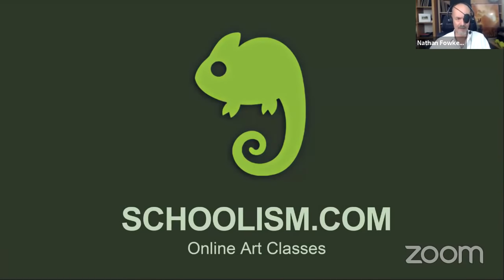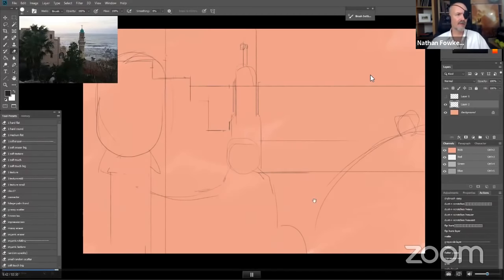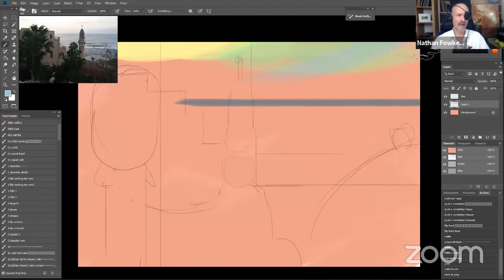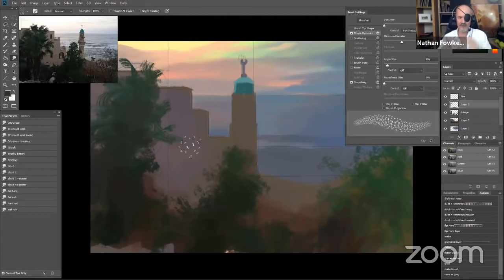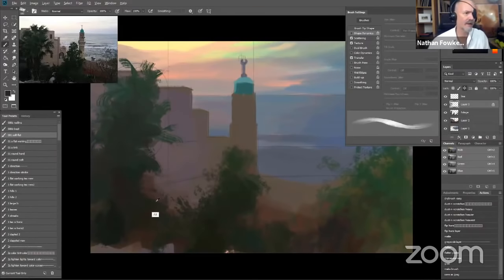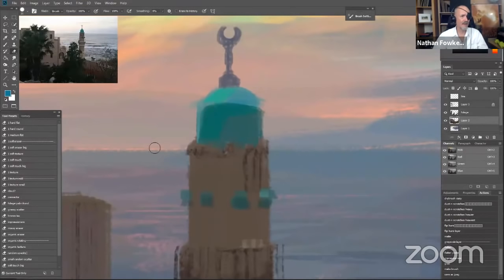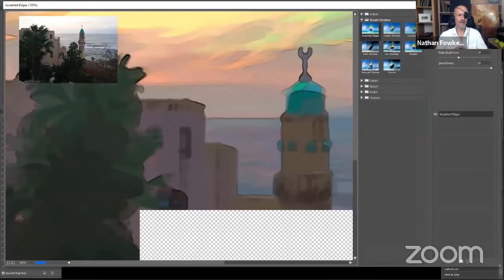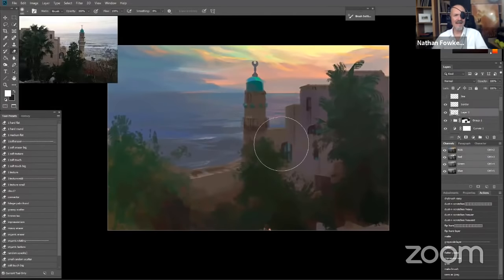Nathan Fowkes LightBox Demo